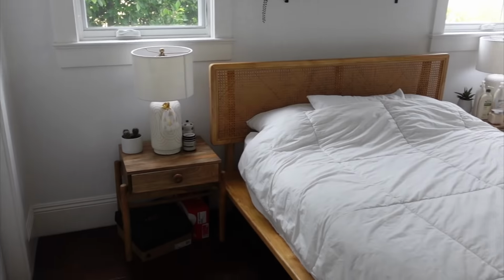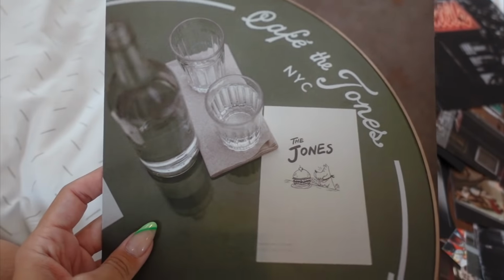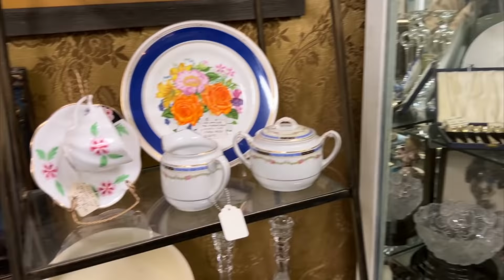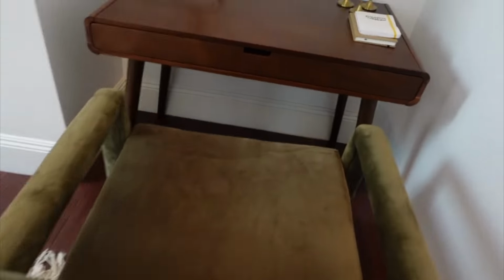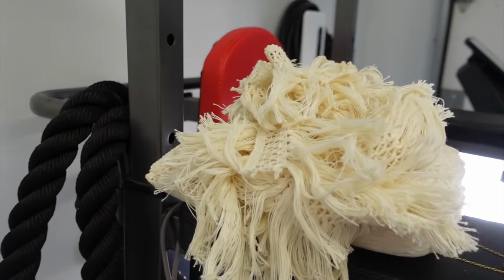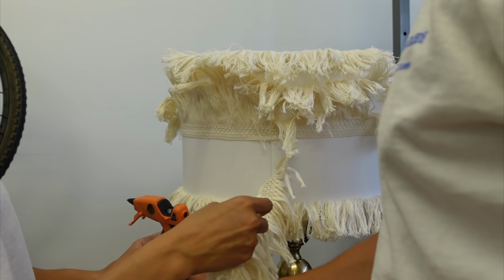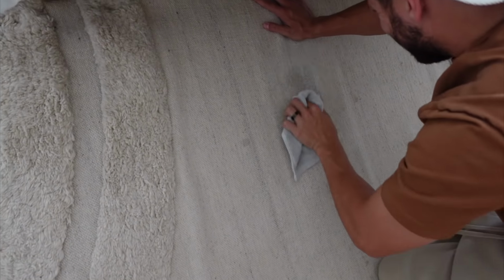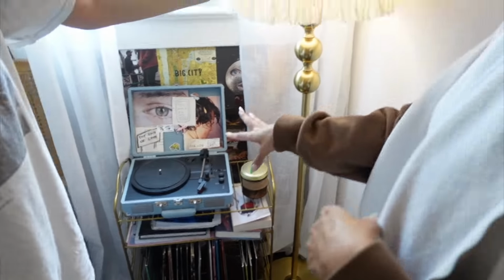SURPRISING ERYN WITH A *AESTHETIC* ROOM MAKEOVER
PICKING ERYN’S PROM DRESS!!

PRODUCTS MENTIONED:
Furniture:

Curtain Rod
Vintage Tassle/Fringe (lamp)
Floor Lamp